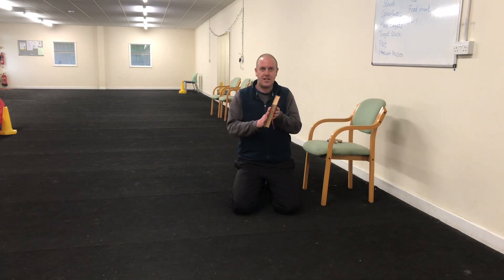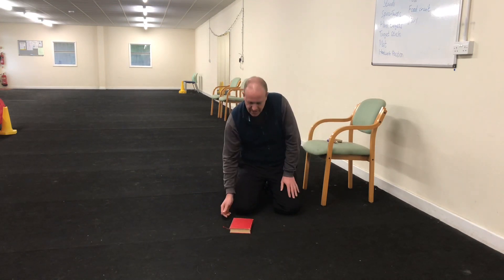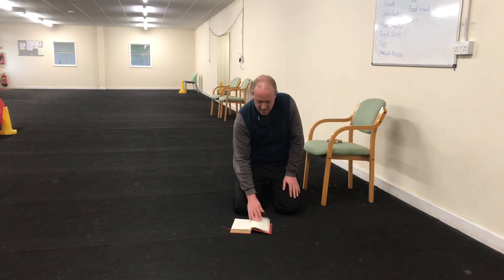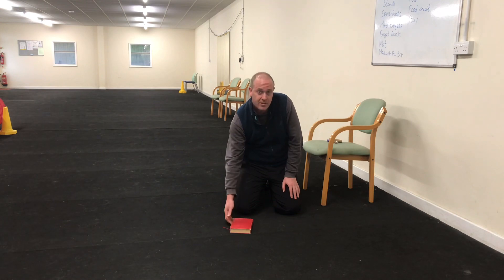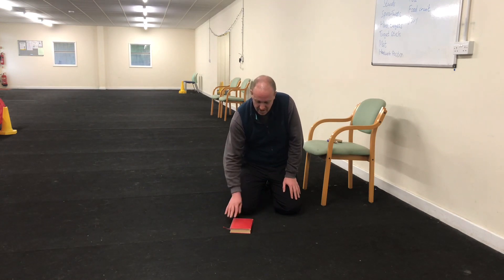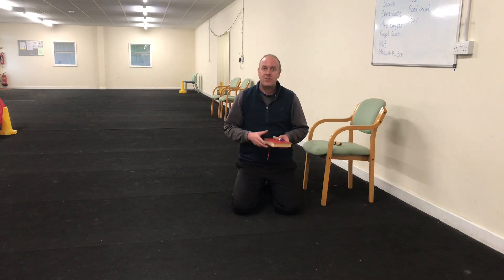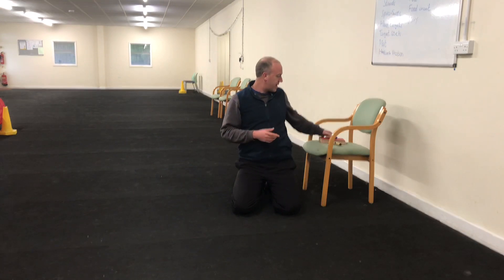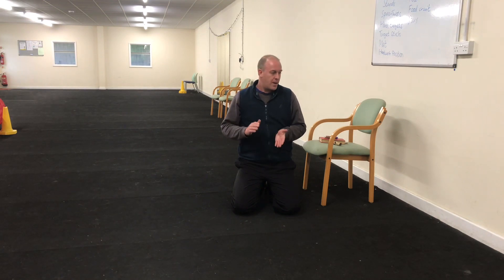Training Challenge week 1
This week’s challenge:-

Get your dog to open a hard cover book and then pick up a pen (or similar shaped article) and then take it to the pages of the book as if to write.

Discuss and share your experiences here:-